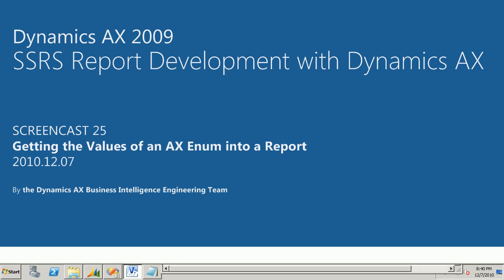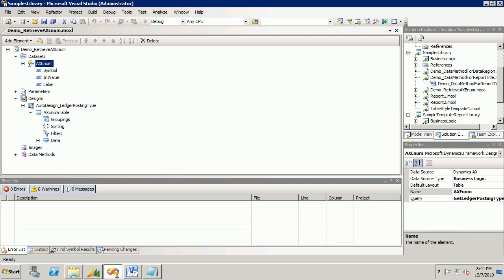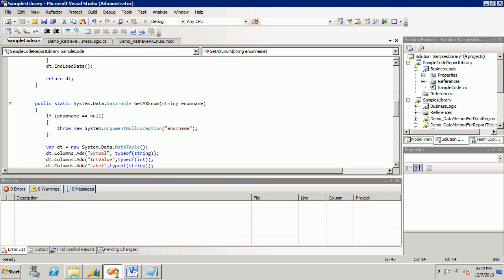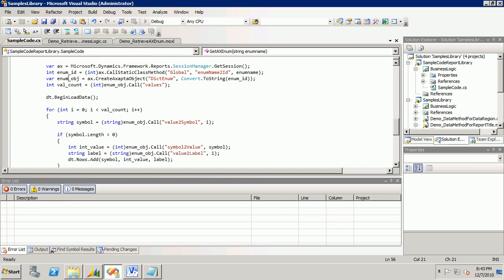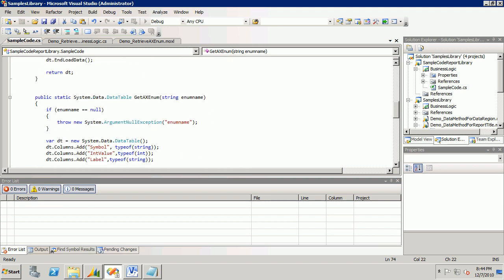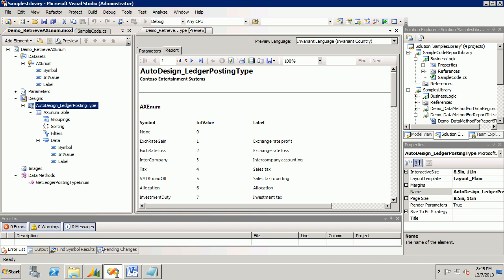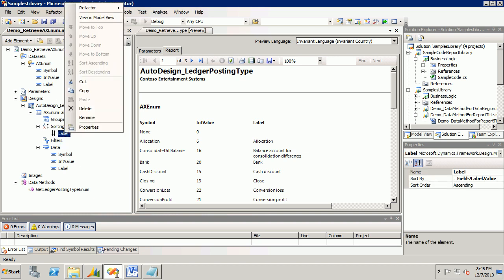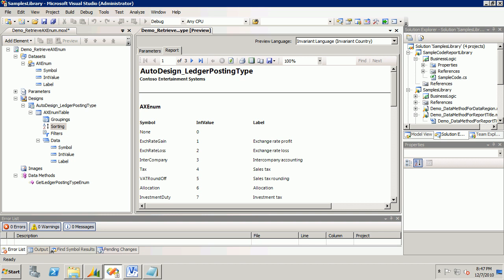AX2009 SSRS 25 Getting the Values of an AX Enum into a Report